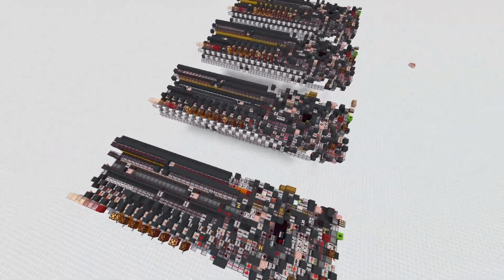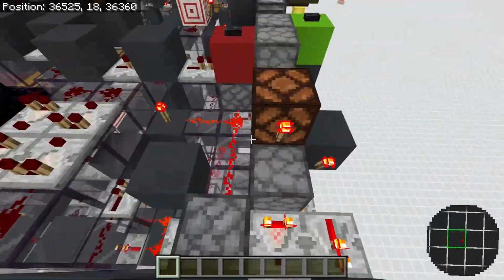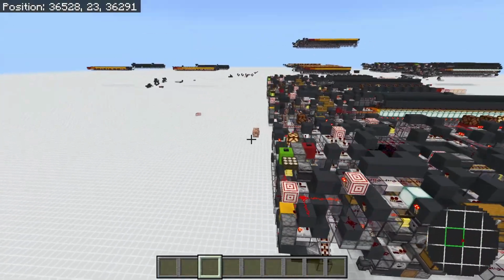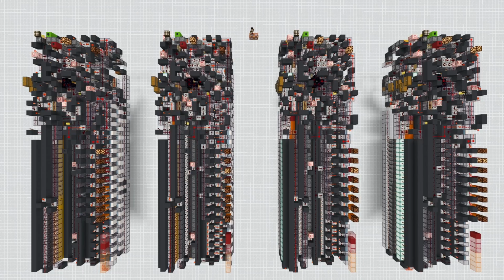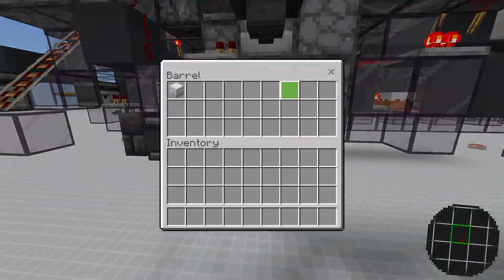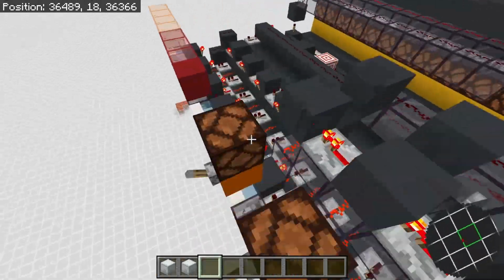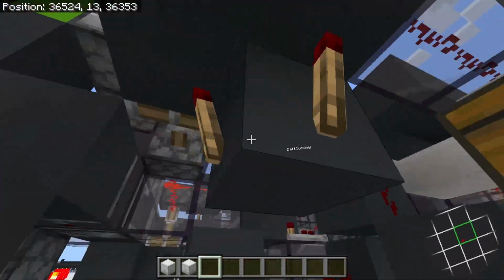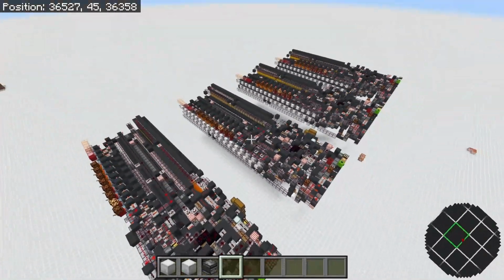[Bedrock]🛜Wireless p2p data network in Minecraft showcase🛜